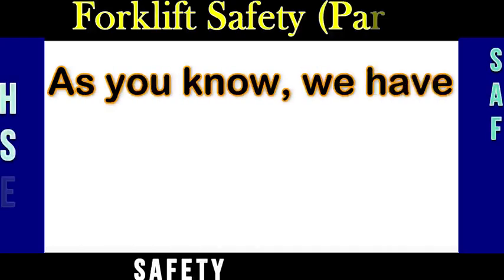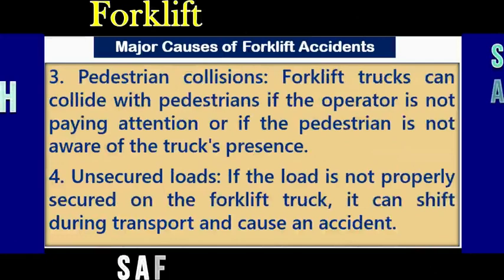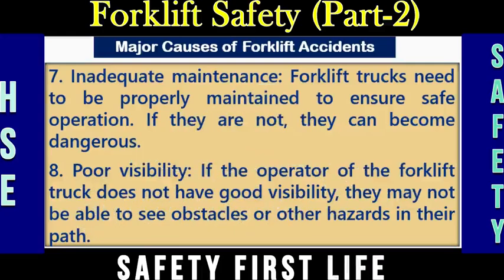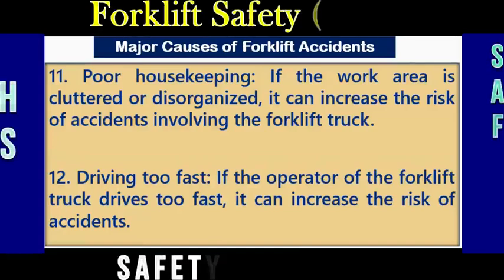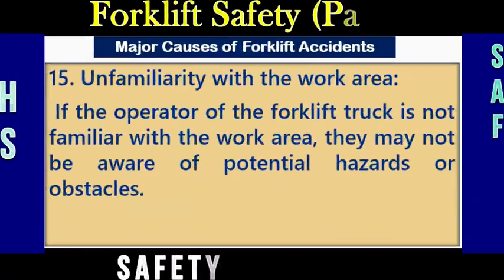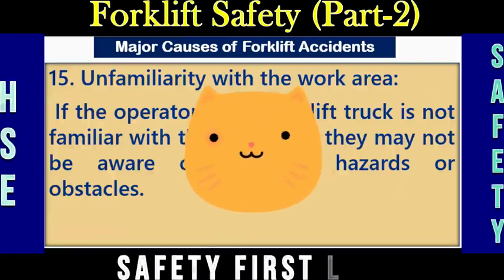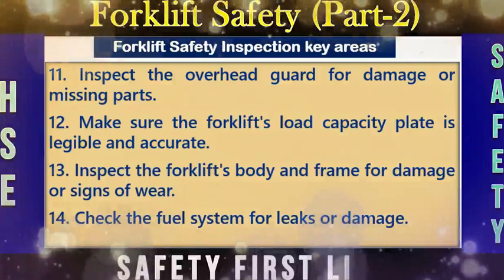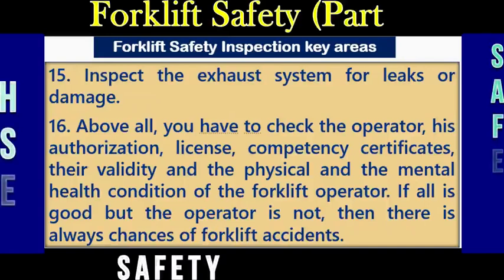Forklift safety part -2 | potential hazards and safety controls #safetyfirstlife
Forklift safety part 2 | Forklift operation hazards and controls
how to operate a forklift truck
Forklift hazards
Forklift safety hazards
forklift safety controls
forklift operating safety precautions
forklift safety inspection
forklift safety hazards and precautions
potential hazards to consider during forklift operation
hazards and controls related to forklift trucks
potential hazards and safety controls for forklift trucks
forklift truck safety
forklift safety video
forklift safety training part 2
how a forklift may cause a workplace accident?
forklift safety precautions details
forklift safety measures needed for safe operation
forklift dangers at work
forklift hazard to other workers
forklift hazards to pedestrians
how to inspect a forklift truck by a safety officer
how to examine forklift on-site by a site supervisor
site safety officer's responsibilities when inspecting plants and equipment at work
forklift accident causes
forklift incident reasons and effects
how to prevent forklift accidents at work?
forklift training for operators
forklift safety measures in warehouses
how forklifts may result in major accidents at work
forklift safety checks before operation
forklift safety requirements during operating on the construction site
how to maintain workplace safety when driving forklift trucks
forklift truck safe driving
forklift operation and the common mistakes by operators
forklift safety training
forklift safety part 1
how to use a forklift truck safely?
safe use of forklift truck
forklift on site
forklift in construction
the best use of a forklift may include
forklift safety training video
forklift safety at work
forklift in a manufacturing facility
forklift safety precautions
forklift incidents and accidents
forklift overturns because of
forklift operation
forklift operator experience
forklift warning lights and alarms
major parts of forklift include
15 main parts of a forklift truck
forklift parts with a detailed explanation
safety requirements for a forklift truck operator
forklift safety checks
forklift safety checklist
forklift hazards
forklift controls